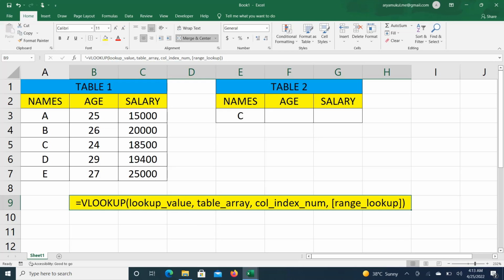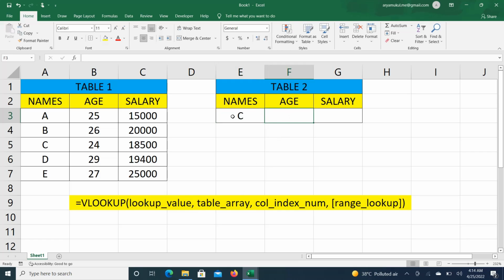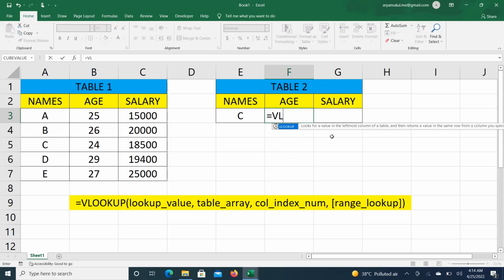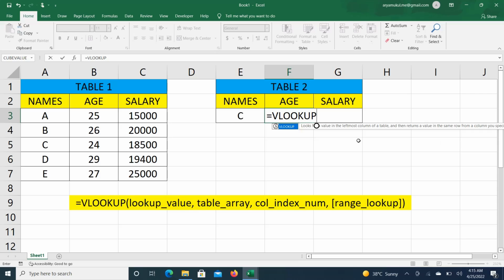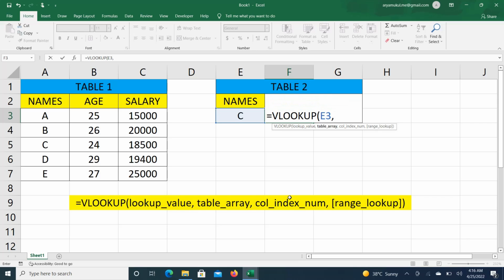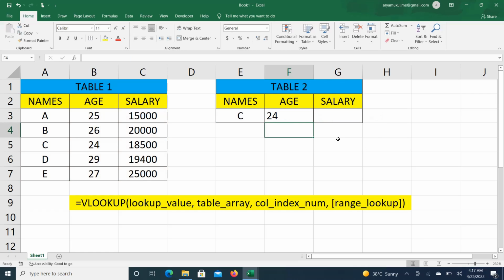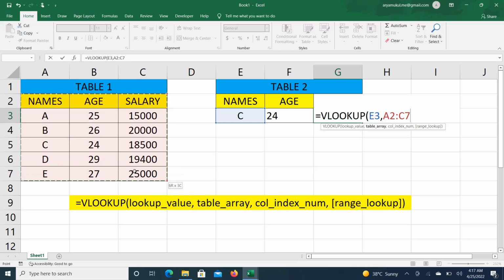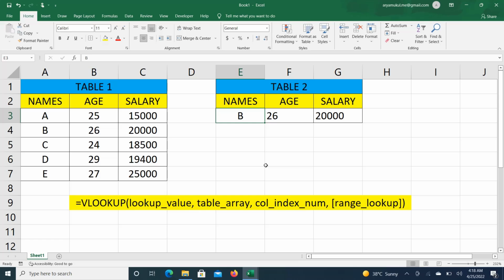How to use VLOOKUP function in Excel ?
This is the basic introductory tutorial about mostly popular formula used in Excel, Google sheets, Calc Spreadsheets etc.